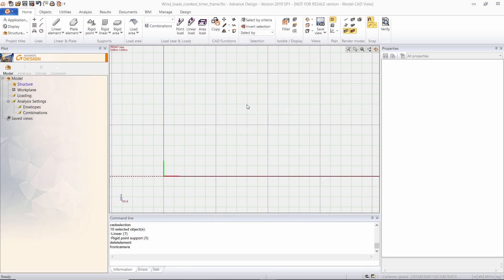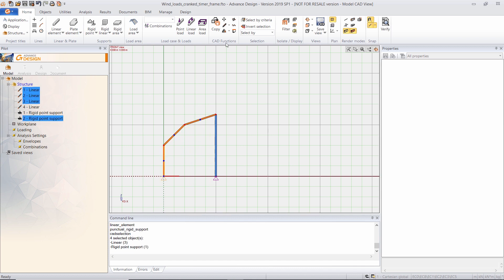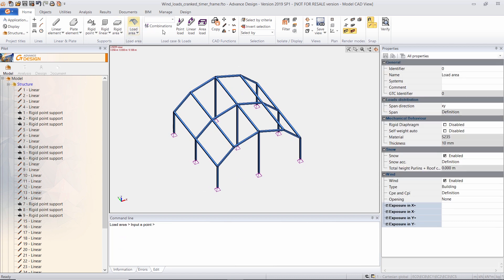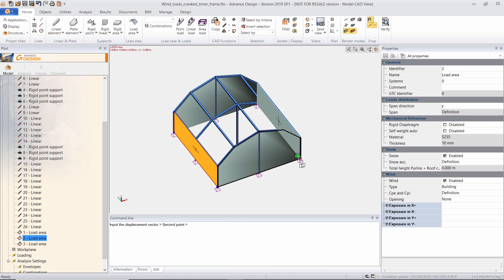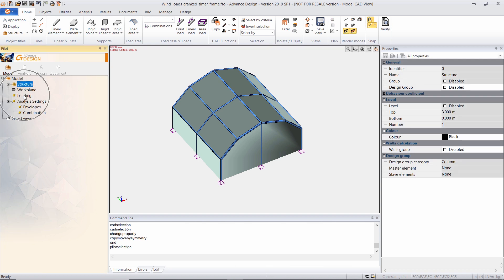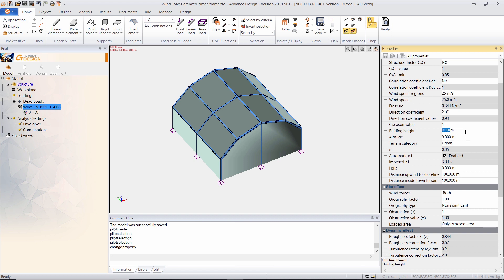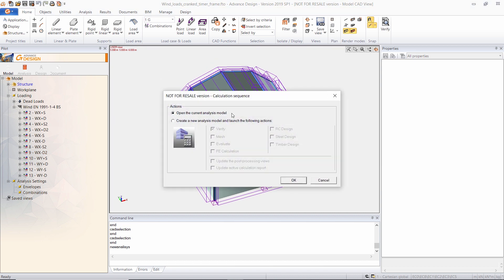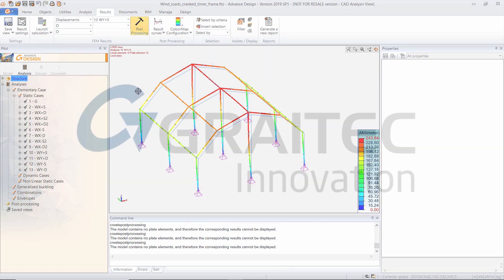Advance Design: Wind Loads - Cranked Timber Framework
To find out more about Graitec's structural analysis software, Advance Design, head over to our website -